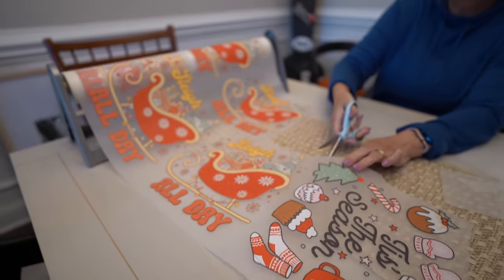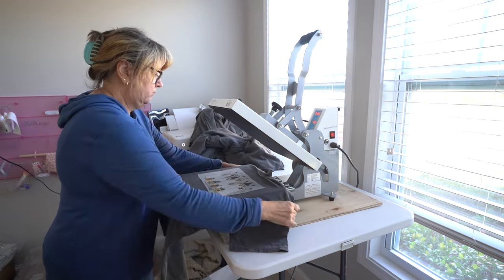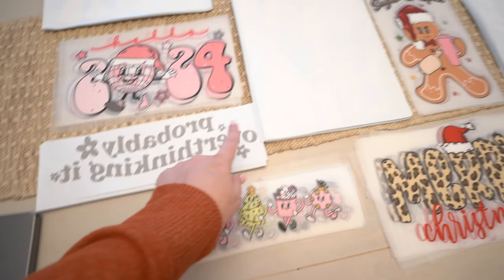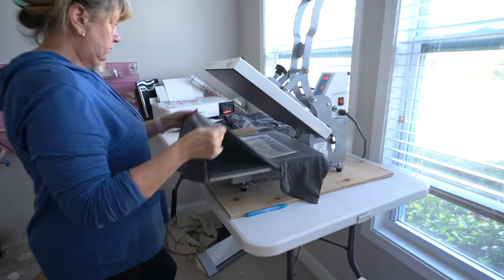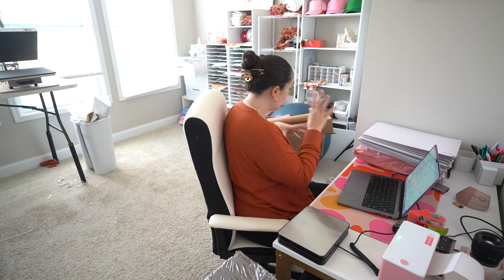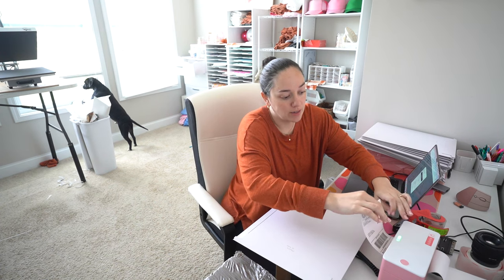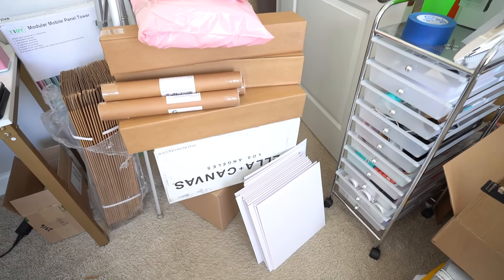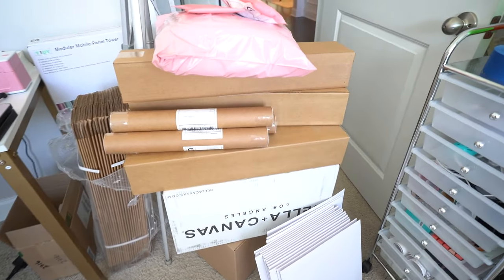Day in the Life of a Small Business Owner, ASMR Packing Orders, Studio Vlog 040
Phone Tripod
Cheetah Print Mailers